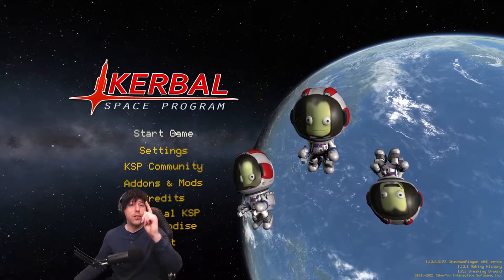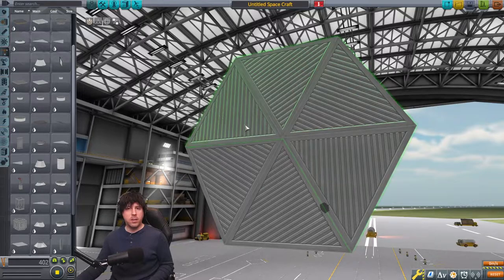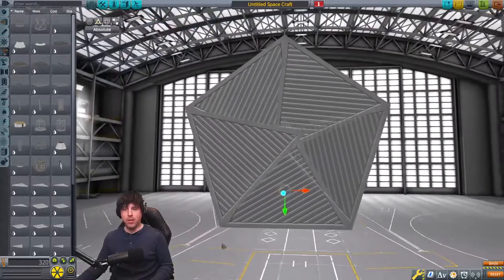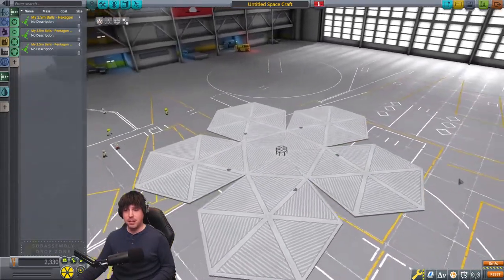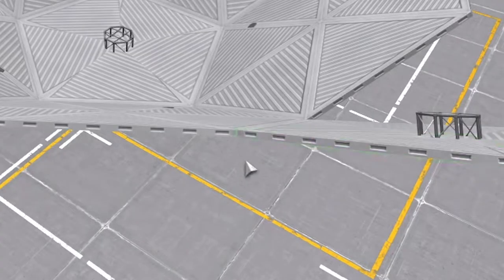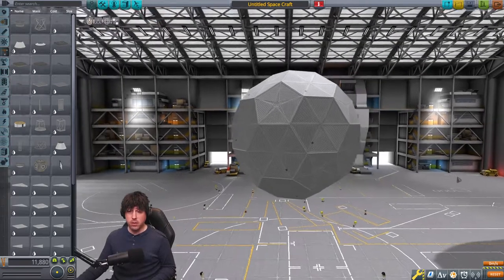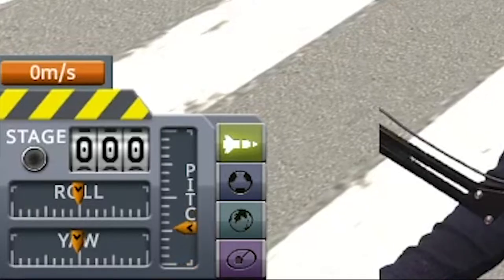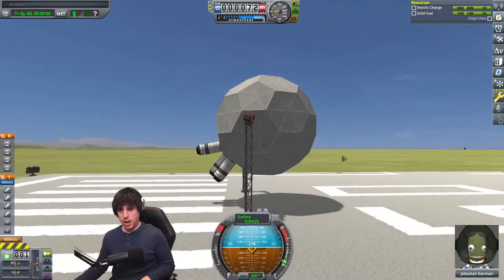How to Build GEODESIC DOMES in KSP ~o~ Kerbal Space Program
An equilateral triangle can be a powerful thing!
Today we abuse this power to create a "truncated icosahedron" in KSP.
AKA:  a "soccer ball." AKA:  a "geodesic dome." AKA: "my balls."